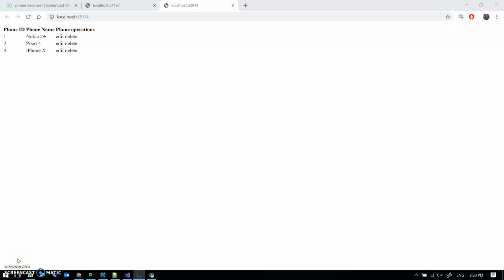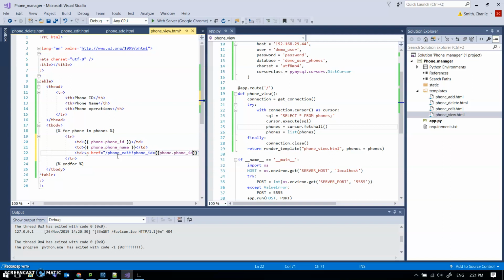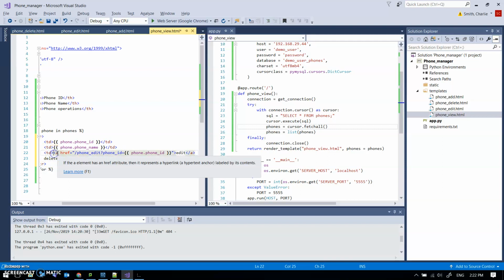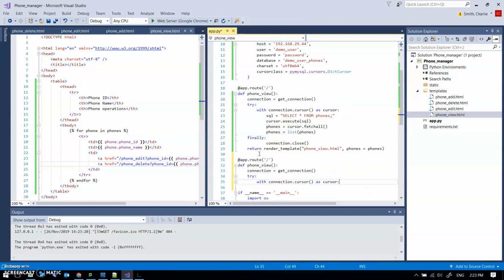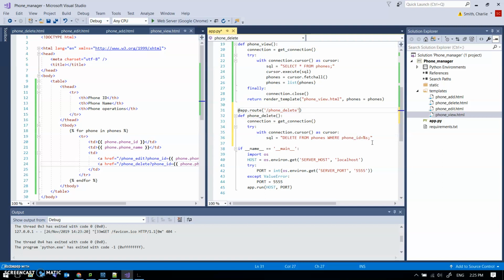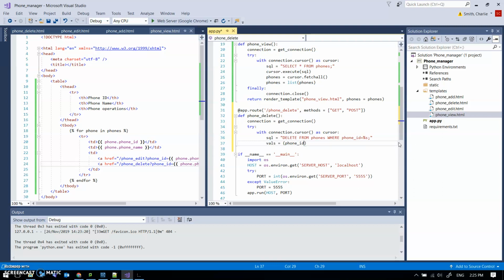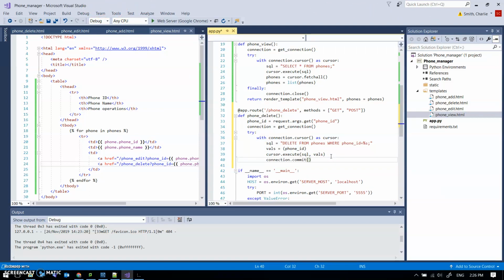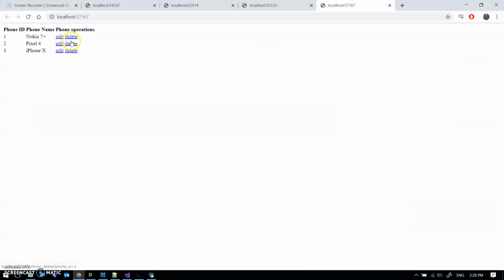Flask simplest CRUD - video 2